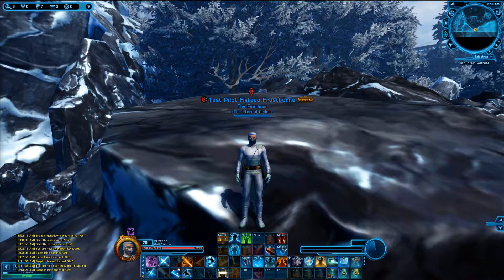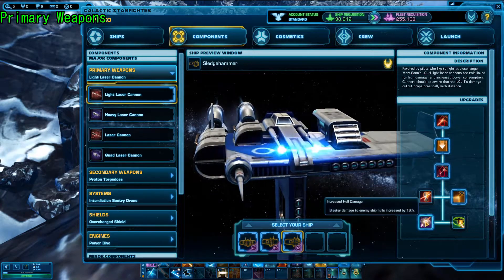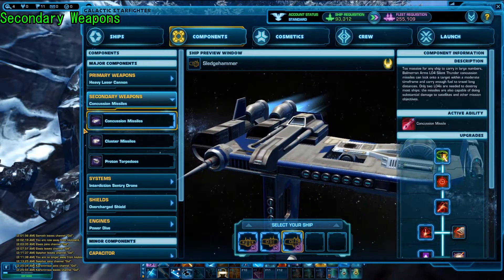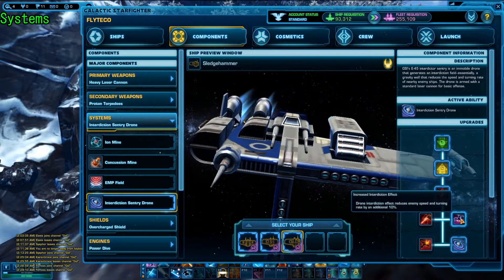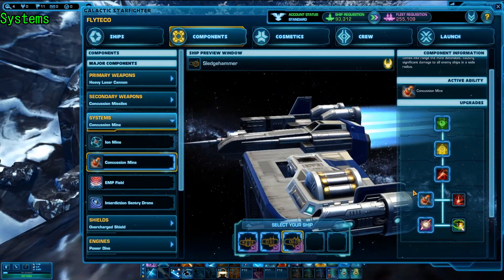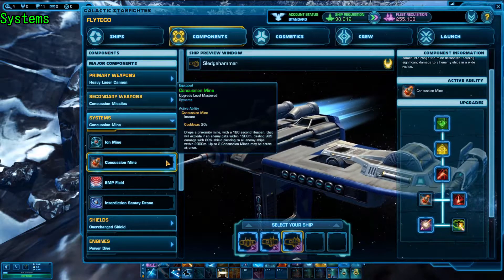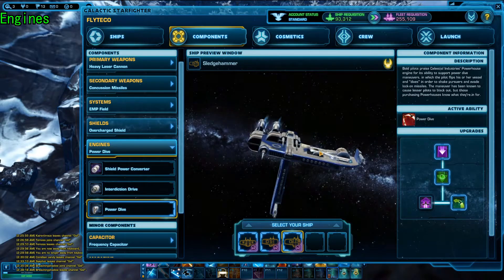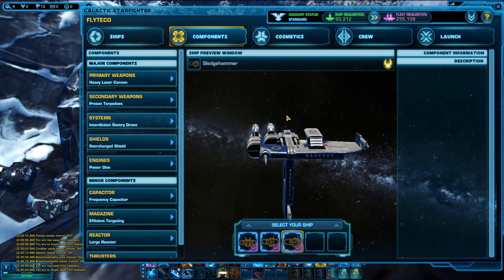Fly's Galactic Starfighter Flight Academy Dataset 6: Sledgehammer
Greetings Trainee, Welcome to Flyteco's Flight Academy. This is a 15 part training course meant to educate you on the many facets of Galactic Starfighter Combat. In this module I will be introducing you to the Sledgehammer Bomber and its extremely unique, and unexpectedly versatile, kit.

Timestamps:
00:20 Sledgehammer Introduction
02:15 Primary Weapons
04:25 Secondary Weapons
07:20 Systems
17:20 Shields
19:30 Engines

For access to a written document I have a website here: TBD